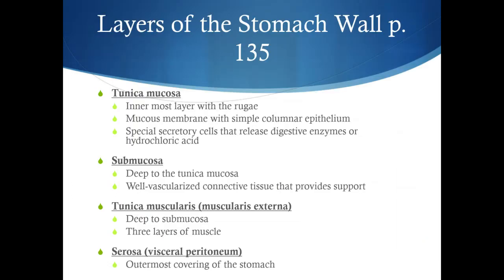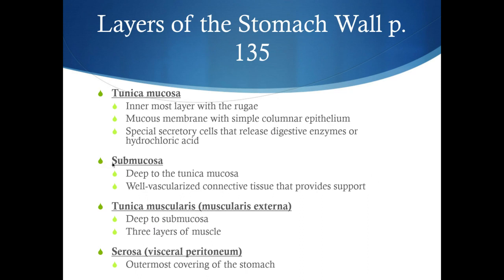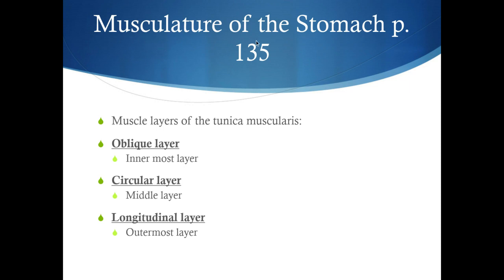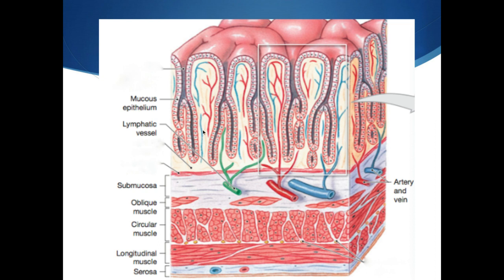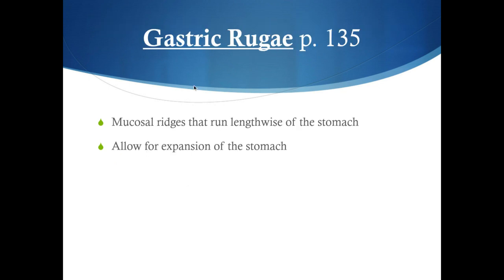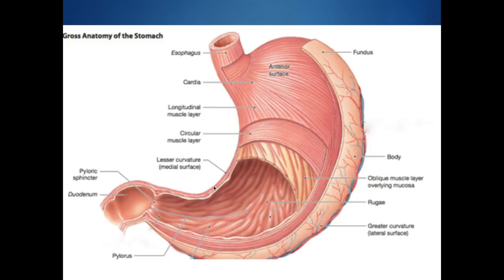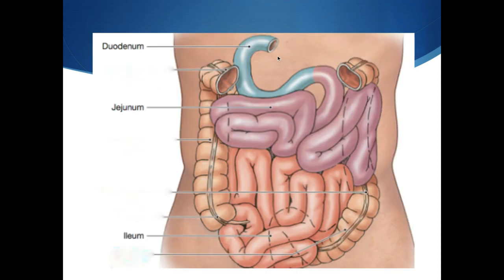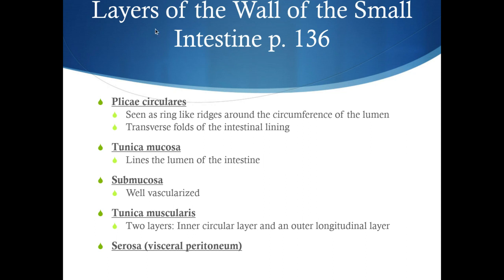Chapter 11 Lecture 3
Abdominal Anatomy